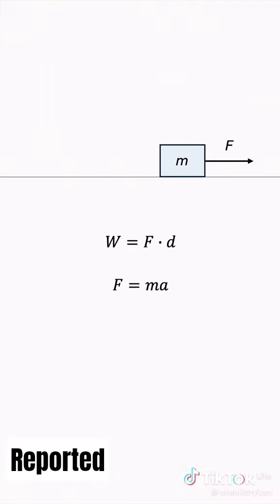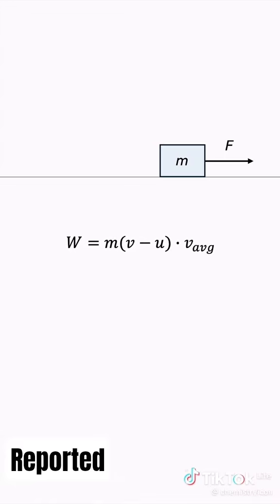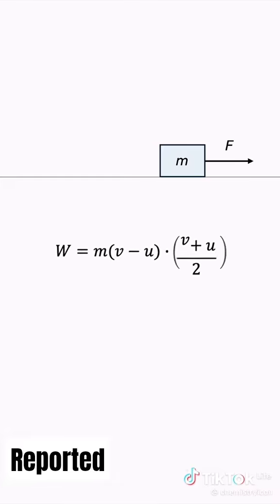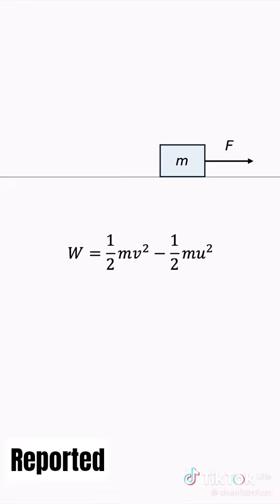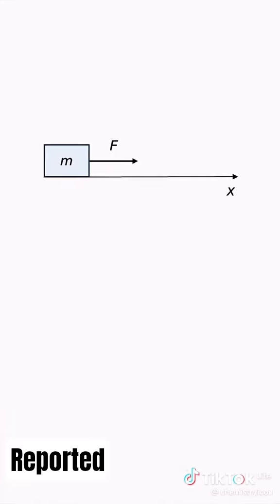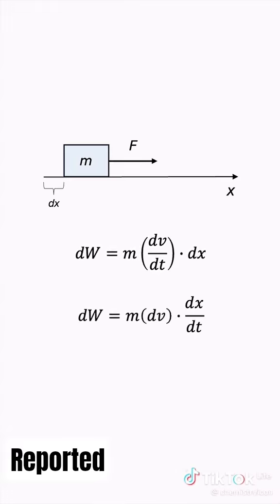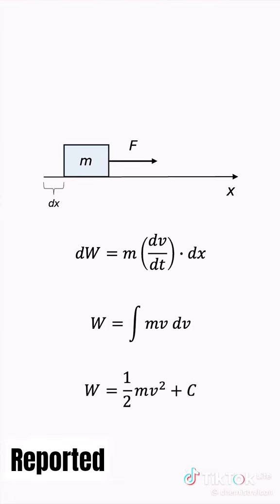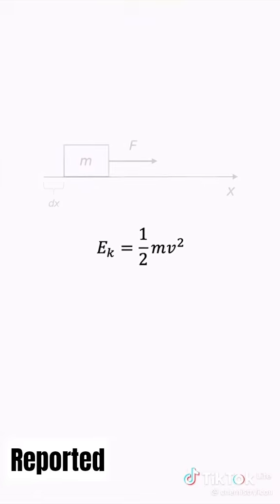Reported - Not my work